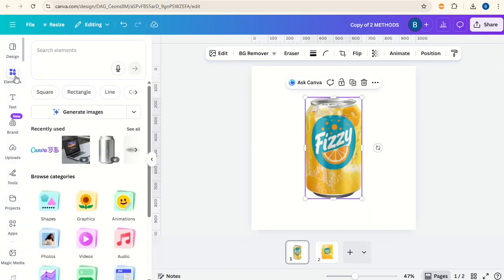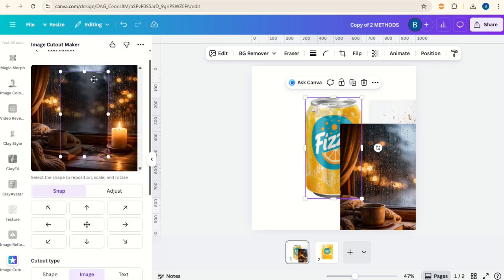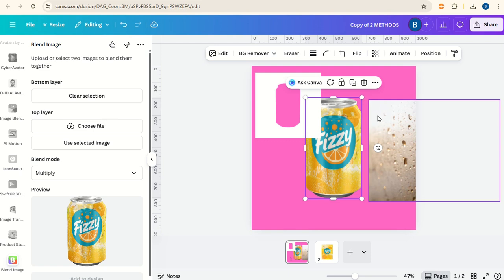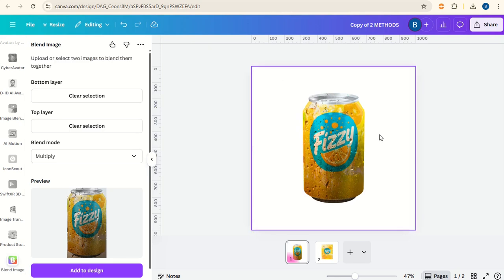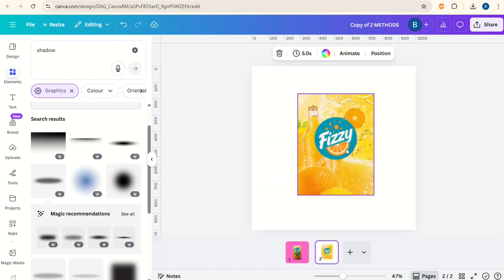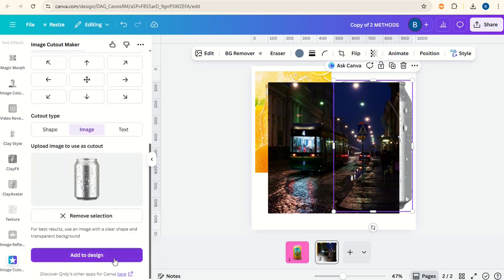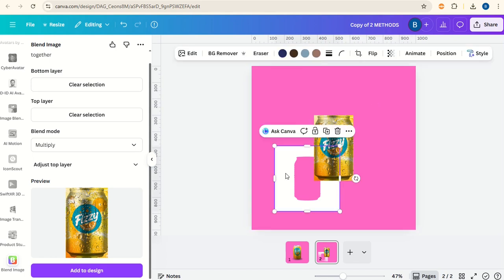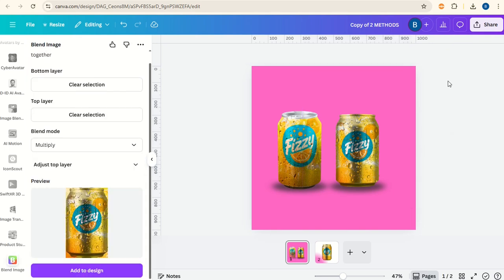How to do wet effect on cans in Canva - Full Tutorial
In this full Canva tutorial, I’ll show you how to create realistic wet can effects in Canva, perfect for drink mockups, product visuals, and advertising-style designs 🥤💧

I demonstrate two powerful methods for adding a fizzy, condensation-covered look to drinks cans using only Canva tools.

Method 1: Adding a Wet Effect to a Finished Can

If you already have a completed can design, I show how to add condensation by blending an image of window condensation over the can using the Blend Image App. I then fine-tune the result by adjusting brightness and saturation to enhance realism.
Next, I use the Image Cutout Maker App to cut around the can and place it on a white removable background, allowing you to reuse the wet can on any background and add shadows or extra effects.

Method 2: Applying a Label to a Wet Can

If you only have a label design, I show how to place it onto a pre-made wet can graphic using the Blend Image App. I then repeat the cutout process with Image Cutout Maker, giving you a flexible, reusable wet can mockup ready for any design.

This tutorial is ideal for product mockups, branding visuals, marketing graphics, and Canva-based advertising designs.